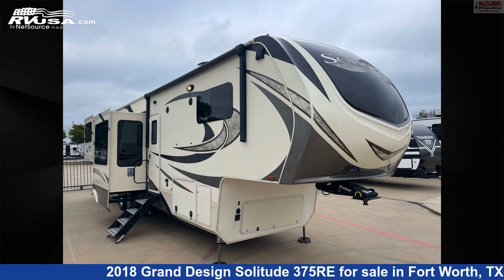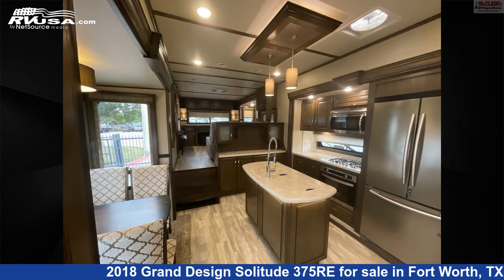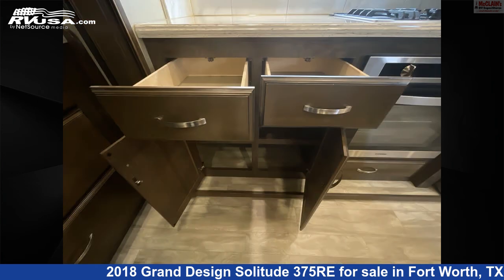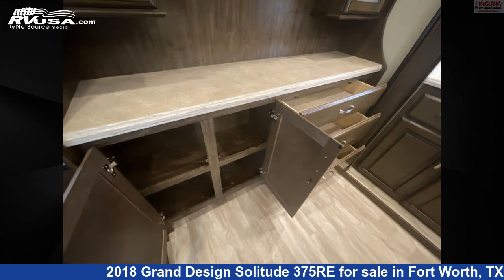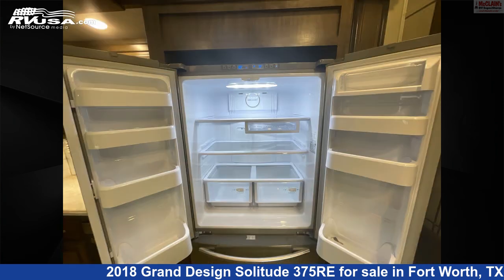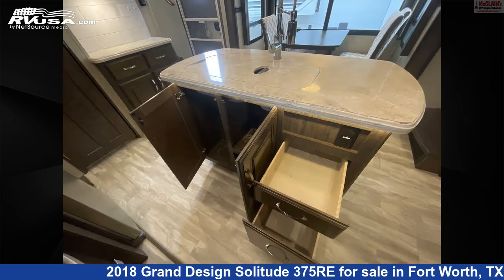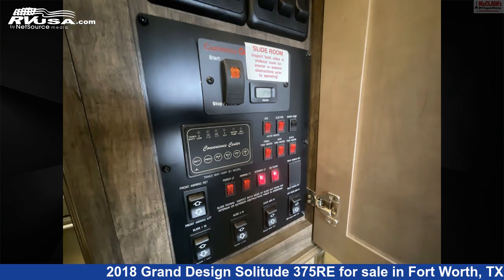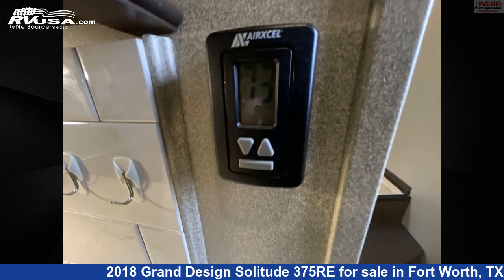Incredible 2018 Grand Design Solitude Fifth Wheel RV For Sale in Fort Worth, TX | RVUSA.com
This 2018 Grand Design Solitude 375RE is a Fifth Wheel RV. It is located in Fort Worth, TX 76140 and is offered for sale by McClain's RV Fort Worth. This Used Grand Design Is 41' 4" in length and features sleeps 6, Awning, External Shower, Carbon Monoxide detector, Leveling Jacks, Air Conditioning, Auxiliary Battery, Oven, Skylight, Refrigerator, DVD Player, and 93 gal fresh water capacity.The unloaded weight of this 2018 Grand Design Solitude 375RE is 14200 lbs.